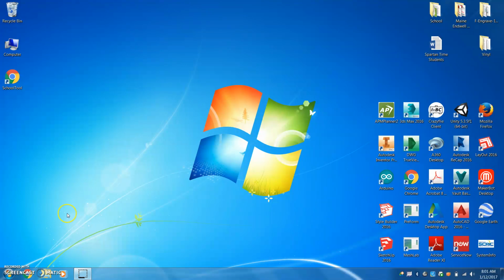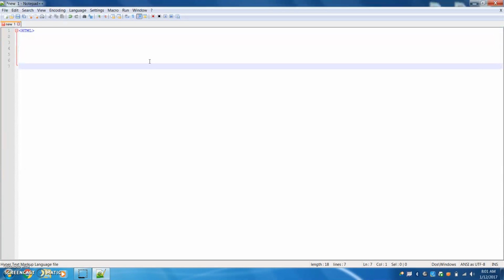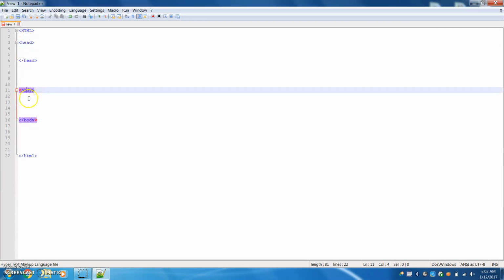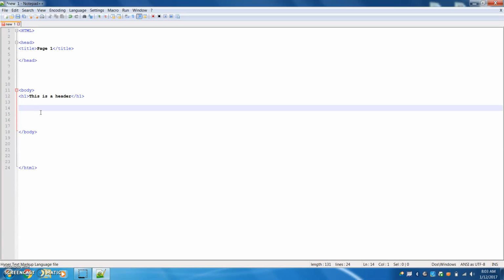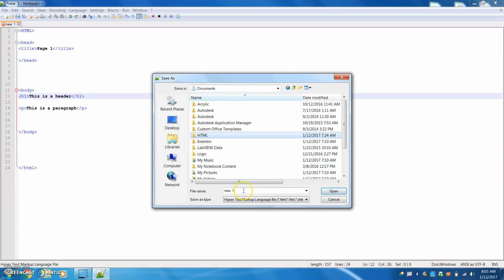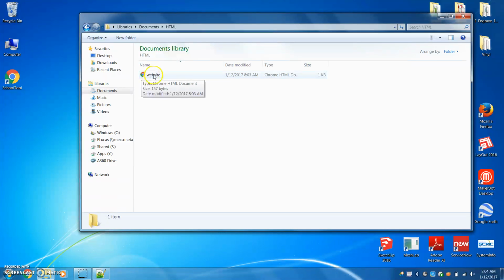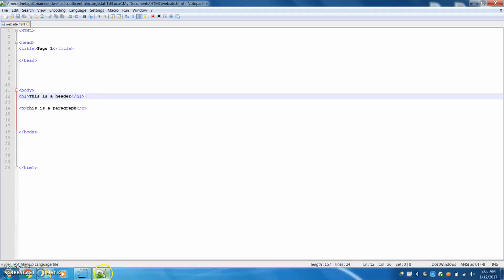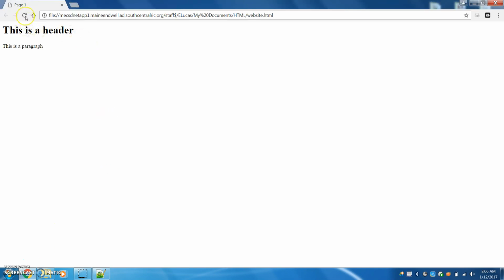Creating an HTML document